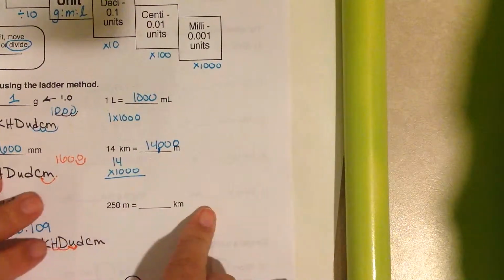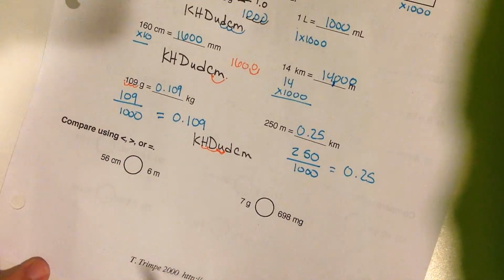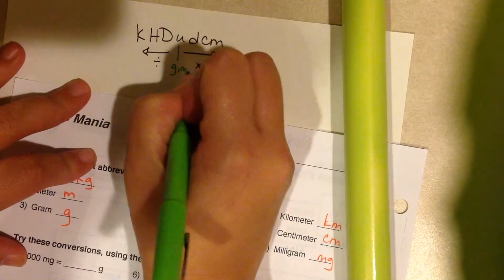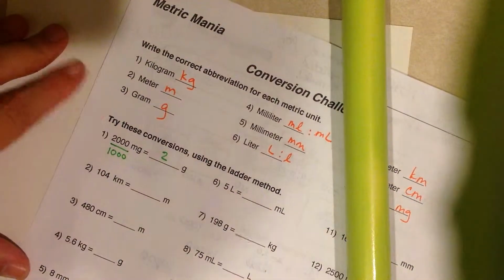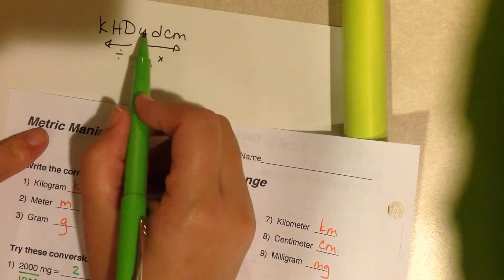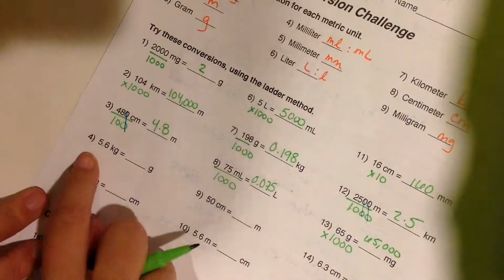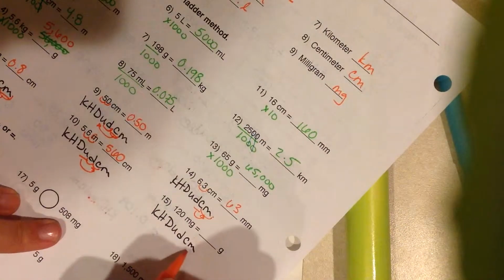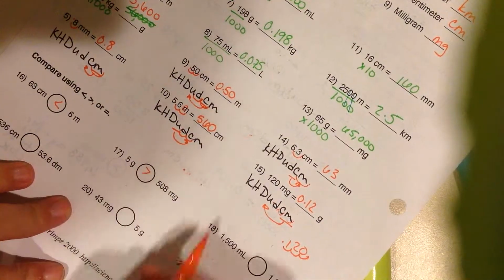Metric homework help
Explaining the metric homework differently- hope this helps